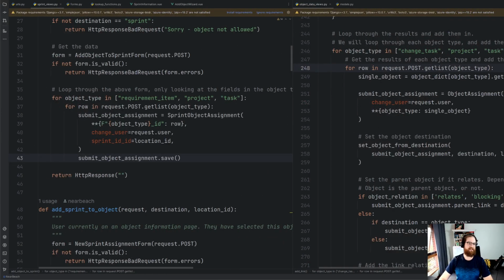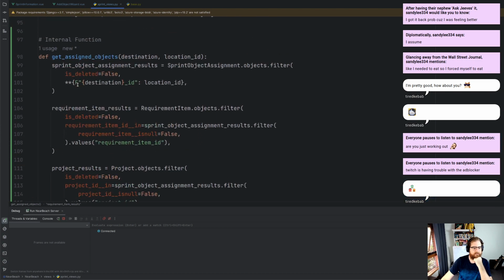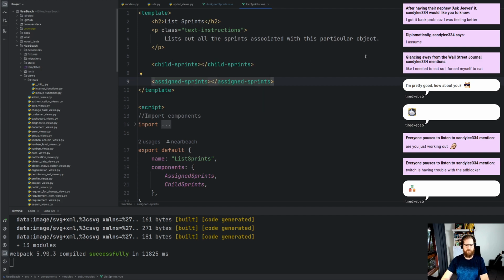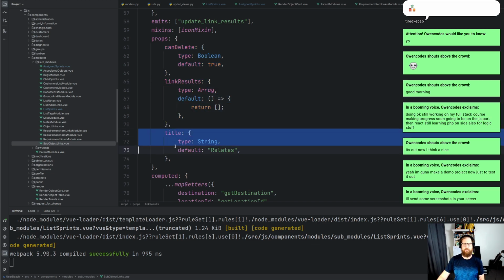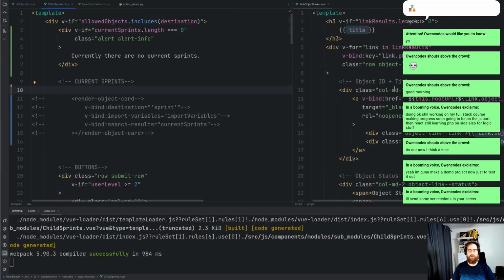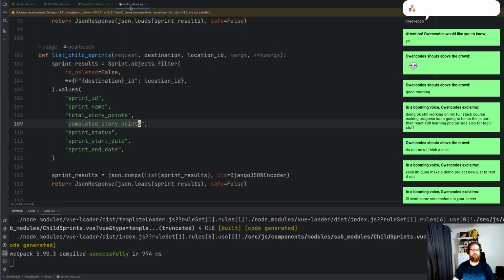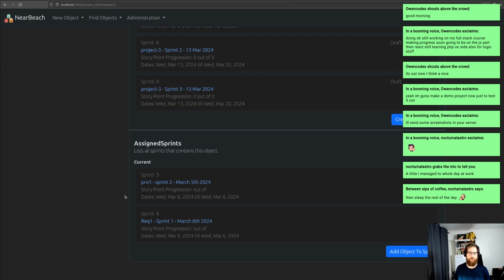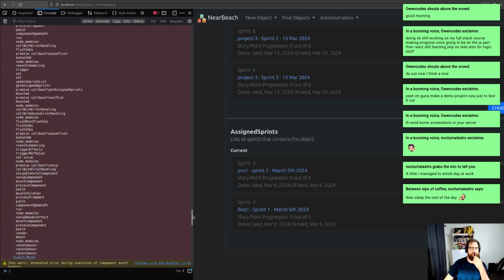Episode 294 - Python & JavaScript - Web development - Building NearBeach an open source project mana